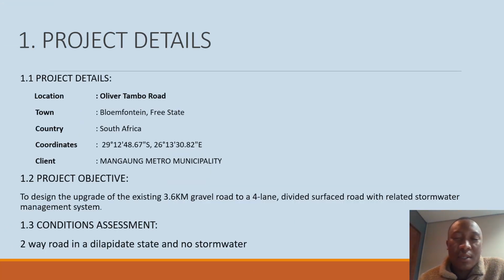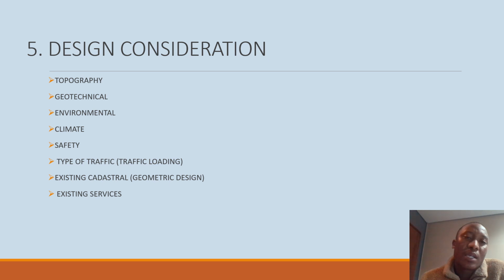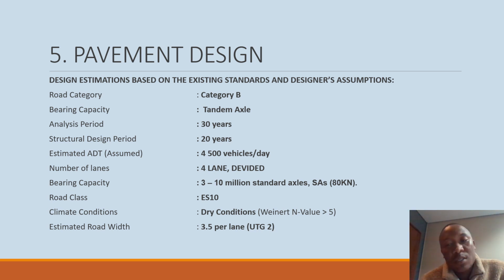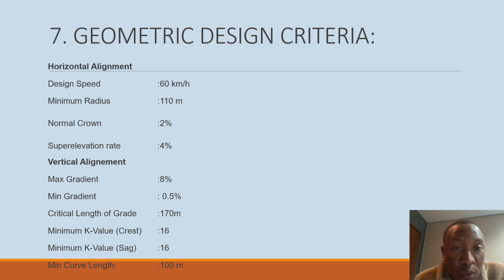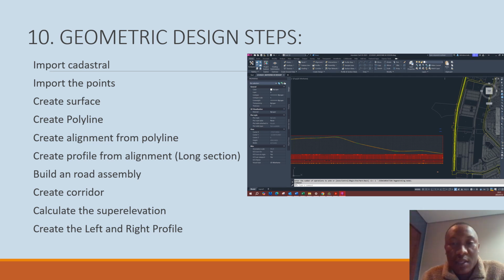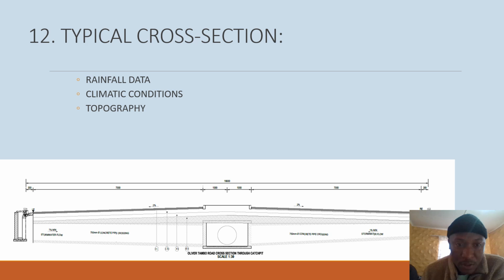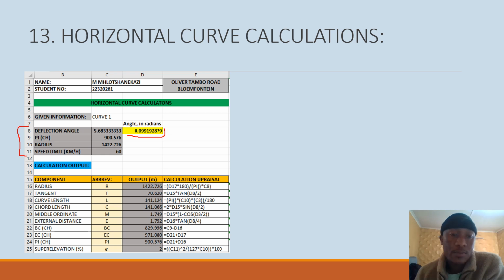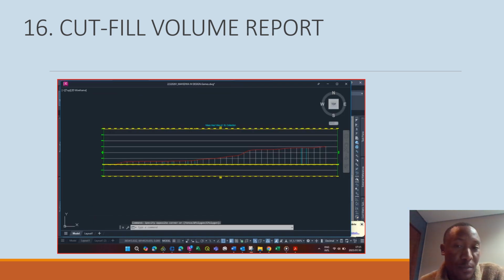22320261 TPG3700 Presentation 2025